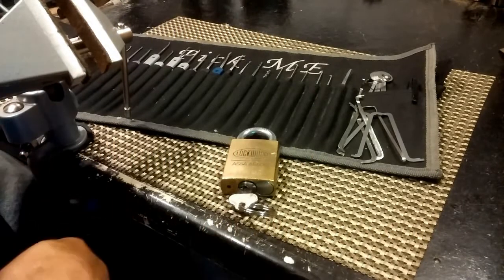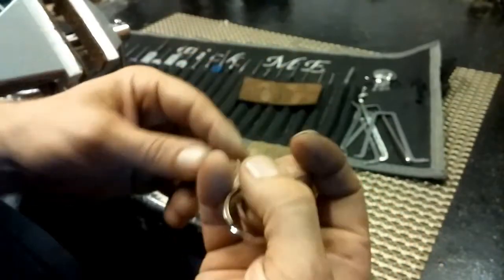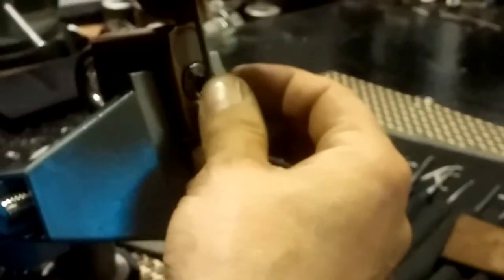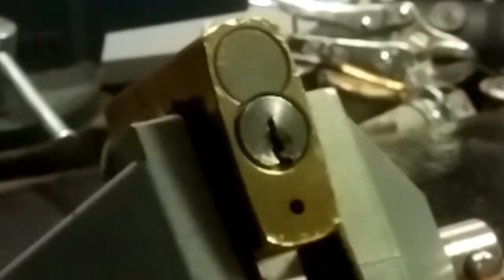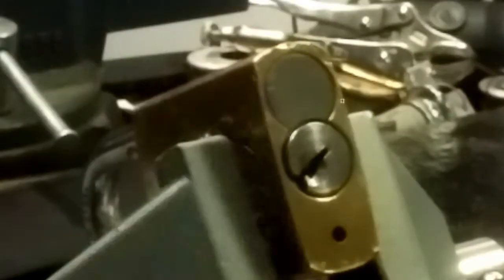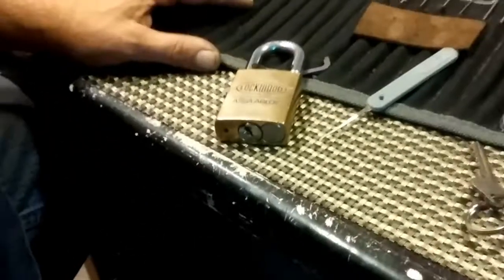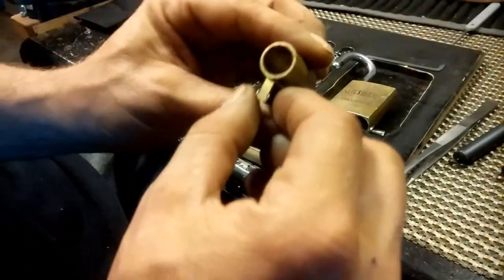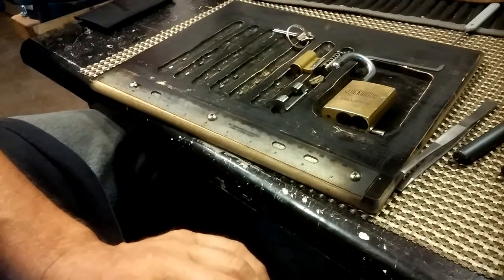(60) Lockwood 334B45 Padlock Spp'd and gutted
Thank you Noctis Motus for this lock..it will be upgraded to a 6 pin and enjoyed regularly!!!